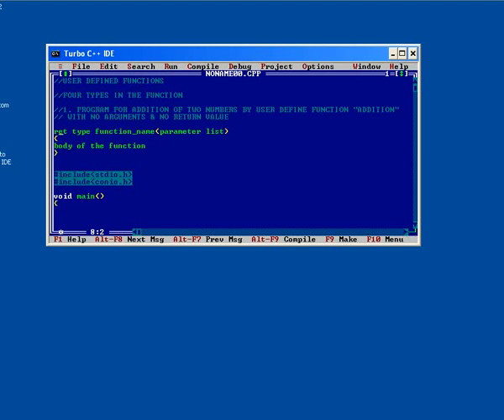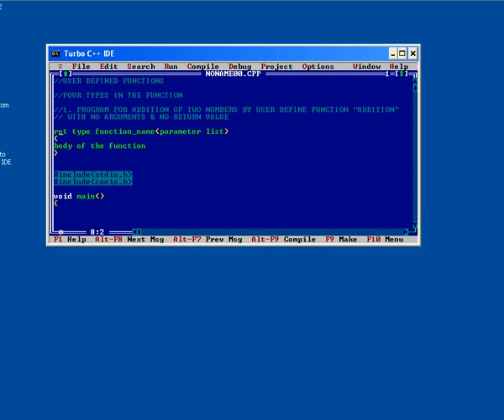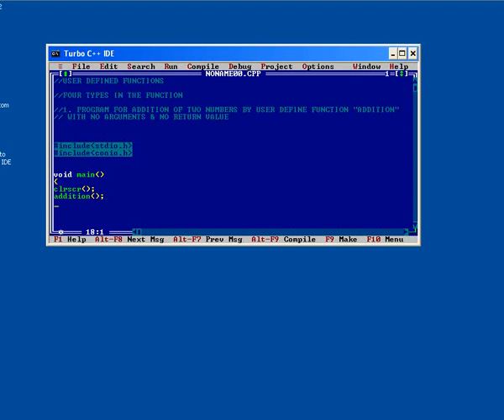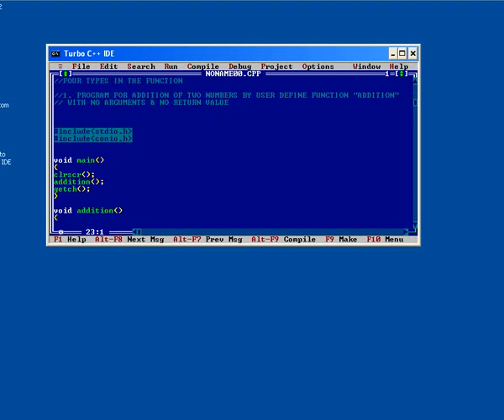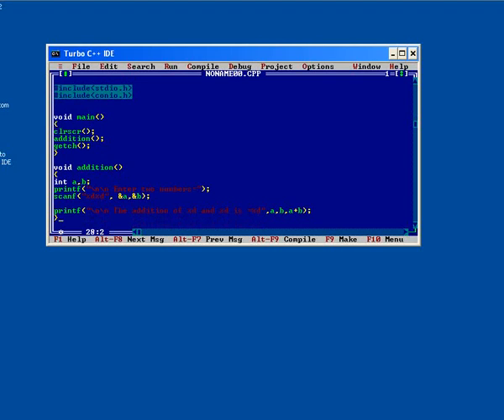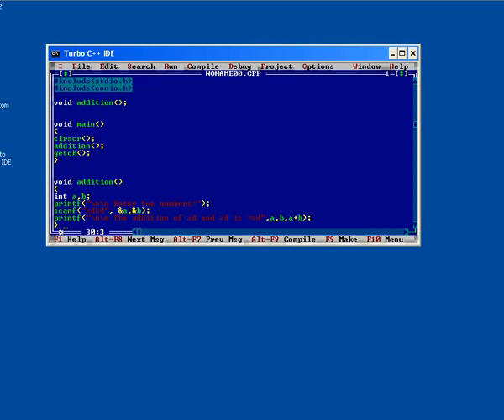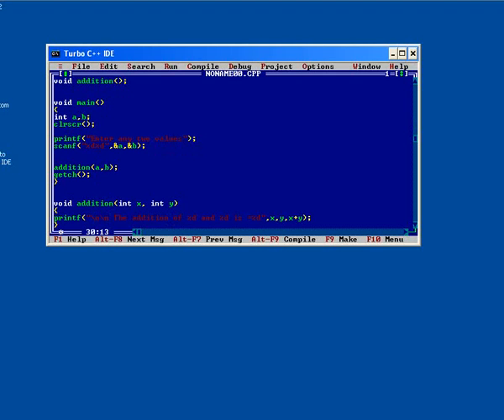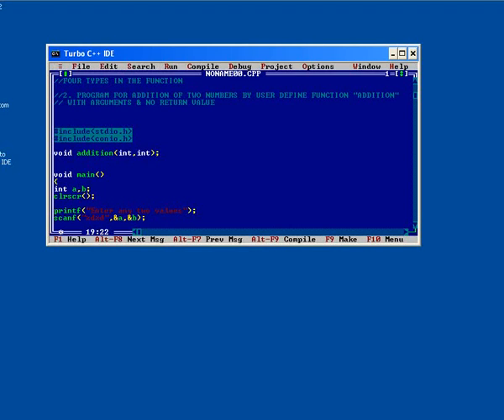54 USER DEFINED FUNCTIONS